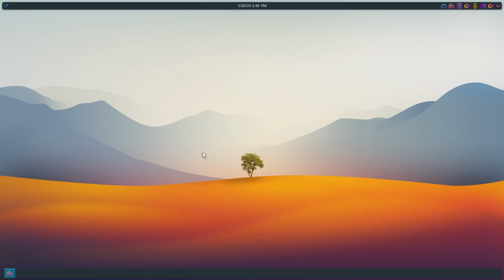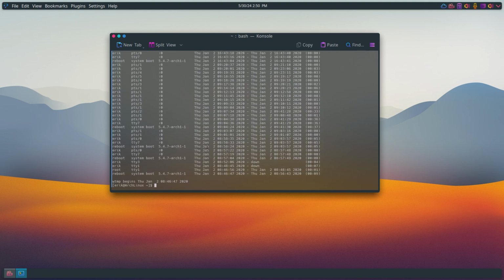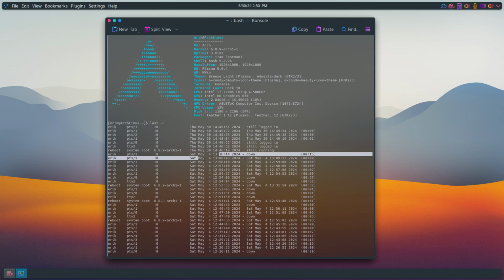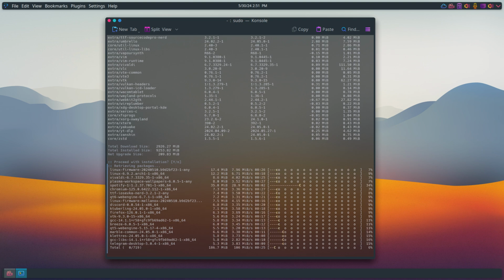Arco : 4111 Arch Linux Plasma 4 year old SSD - updating - installing ArcoLinux apps and test 1/2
sudo pacman -S arcolinux-meta-apps

or the -DEV version

sudo pacman -S arcolinux-meta-apps-dev